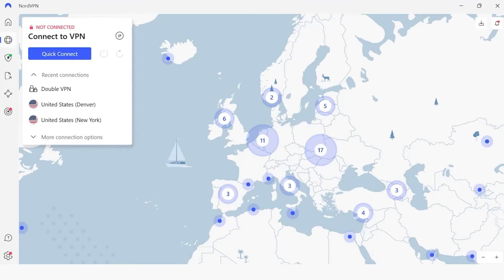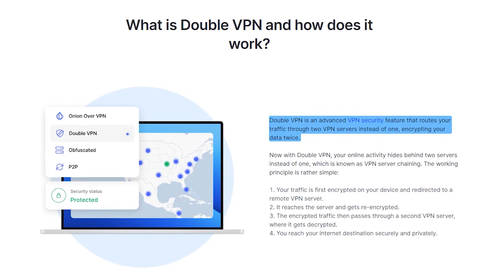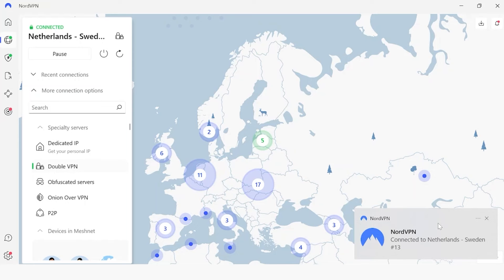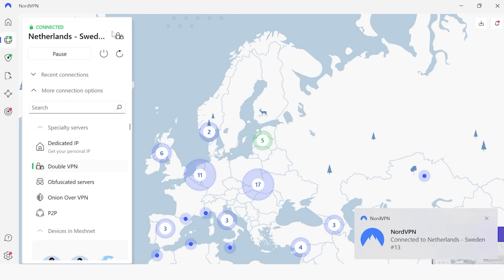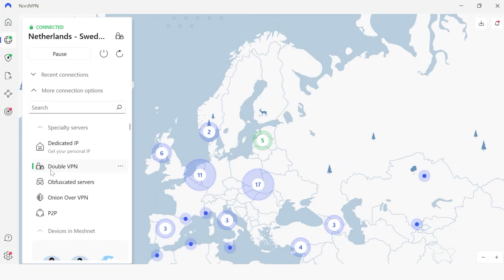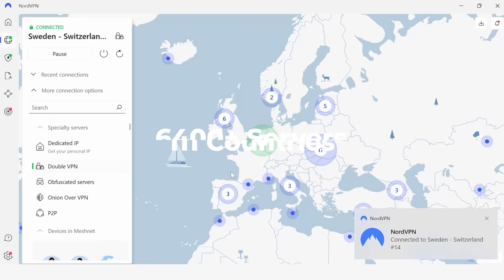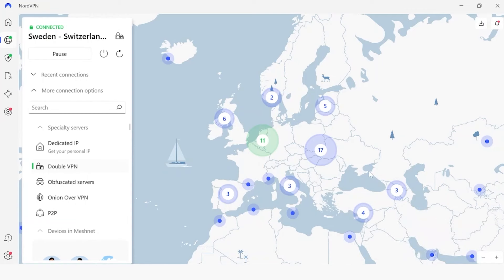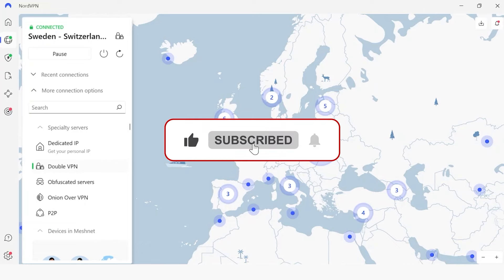NordVPN Double VPN - What is it and Why Should You Use it?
Introduction to Nord Double VPN

Nord Double VPN is an advanced security feature offered by NordVPN, designed to provide an extra layer of protection for users' online activities. By routing traffic through two VPN servers instead of one, the data gets encrypted twice, enhancing security and privacy. While a single VPN server is typically sufficient for encryption, Double VPN adds an additional level of security, making it particularly useful for individuals in censorship-heavy countries or those concerned about data interception.

Benefits and Functionality of Nord Double VPN

The primary benefit of Nord Double VPN is the heightened level of security it offers. By encrypting data twice and routing it through two servers, users' online activities are shielded from potential threats and surveillance. This feature is especially valuable for whistleblowers or individuals residing in regions with strict censorship laws, as it makes it significantly more challenging for adversaries to intercept or monitor their internet traffic.

Additionally, NordVPN's Double VPN is complemented by a range of other specialty servers and security features, such as a kill switch, split tunneling, custom DNS, and NordLynx protocol, further enhancing privacy and anonymity.

How to Use Nord Double VPN

Using Nord Double VPN is straightforward. Users simply need to connect to a Double VPN server within the NordVPN application. Once connected, the traffic is routed through two servers, encrypting the data twice and providing enhanced security. This process ensures that users' IP addresses are hidden behind two VPN servers, making it virtually impossible for cyber attackers to launch brute force attacks.

NordVPN also offers a money-back guarantee, allowing users to request a refund if they are not satisfied with the service.

Hope you enjoyed my NordVPN Double VPN - What is it and Why Should You Use it? Video.